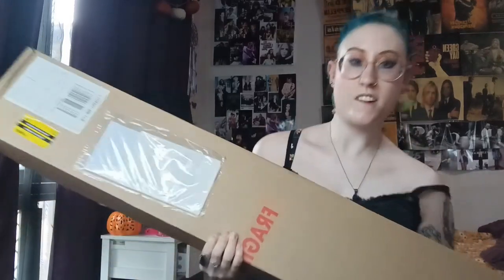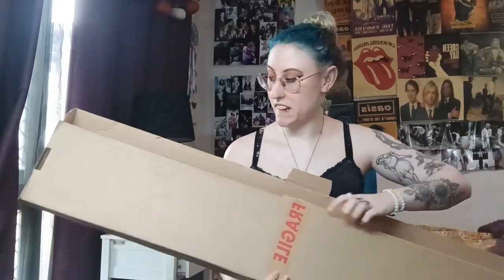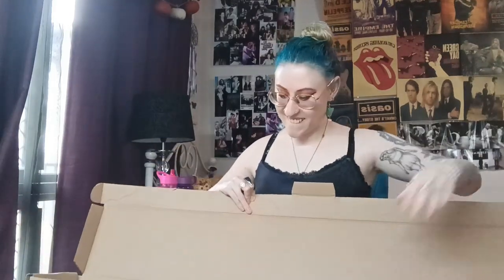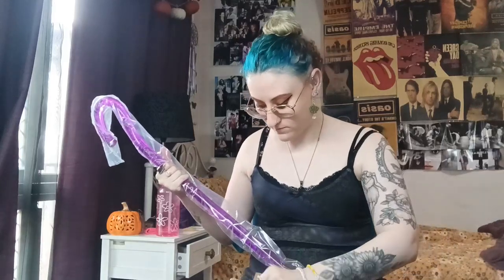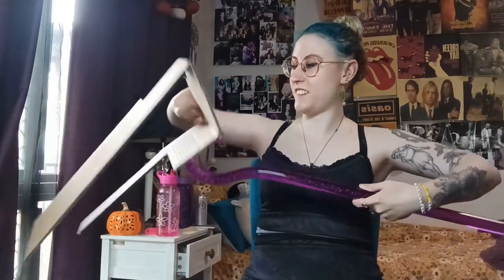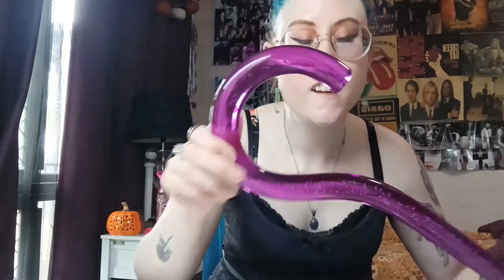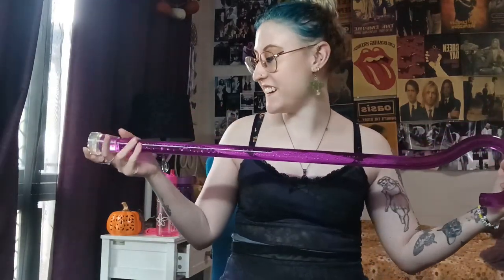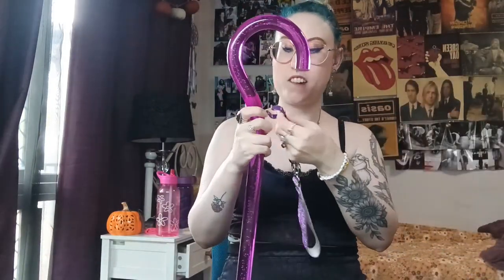Cute Walking Stick! Unboxing From Neo Walk